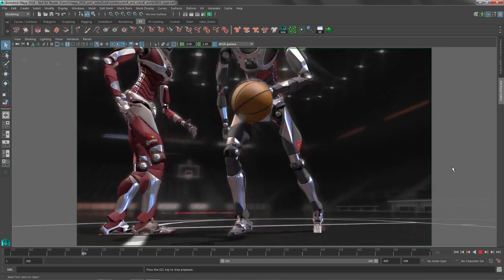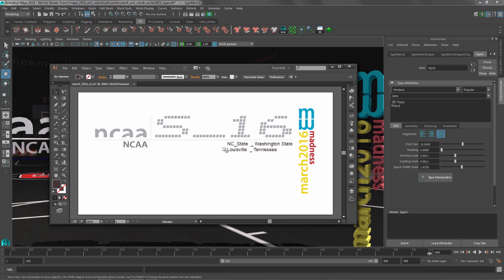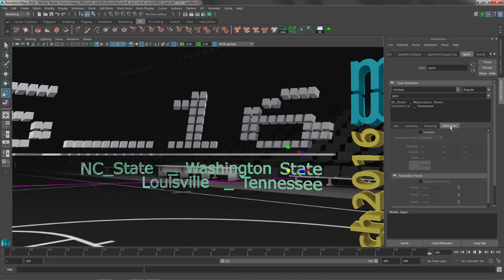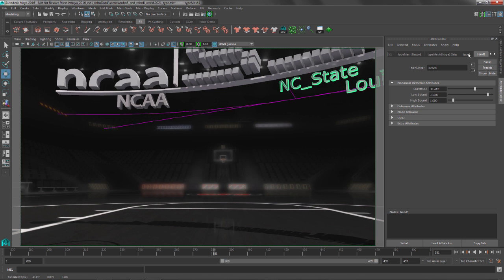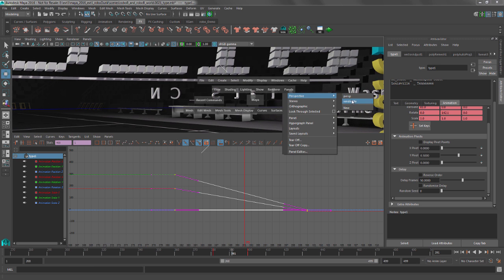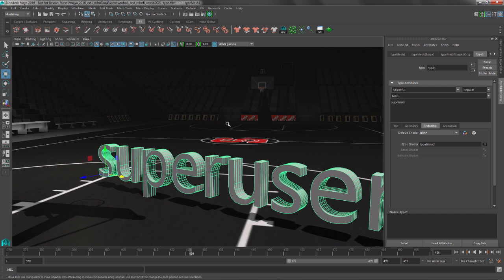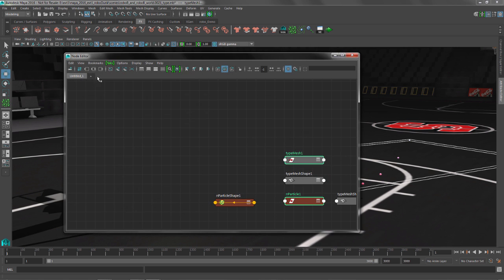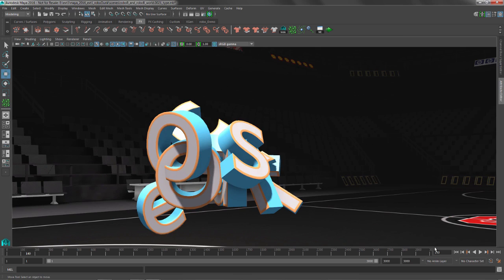Autodesk® Maya ® 2016 - 3D Type